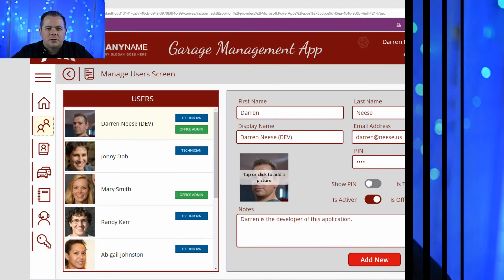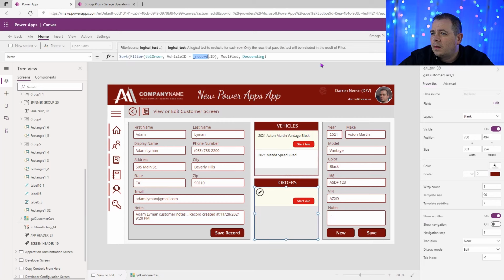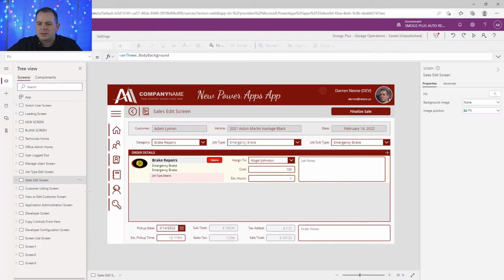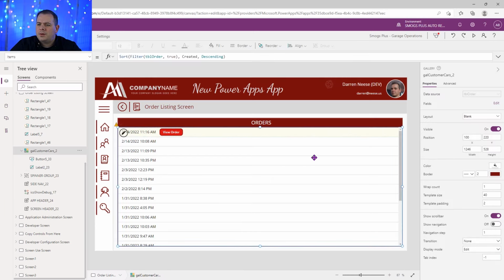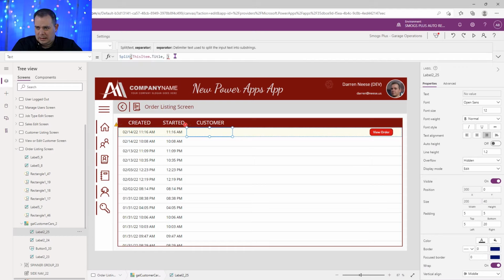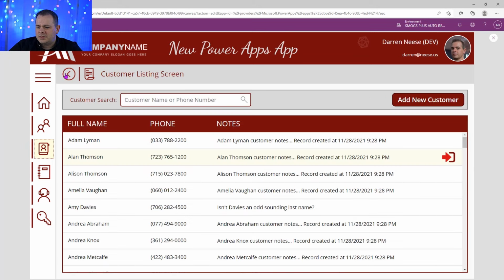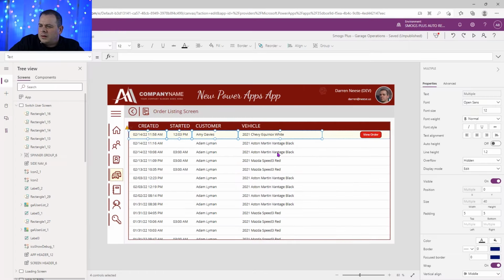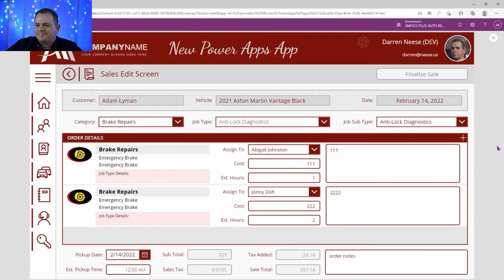How to Build a Work Order System for a Garage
⬅️ 🆓 In this video, we will take a look at a work order system we are building out for a garage. We'll modify an existing screen, and then we'll add in a new one.

TIMESTAMPS
0:00 - Intro & Overview
3:00 - Slowing down or speeding up video speed
3:40 - Starting the work by creating a jobs listing for selected car
7:32 - Starting on the new order listing screen
9:25 - Copying gallery over to the new screen
13:00 - Creating the first column in the gallery
16:45 - Using Split Function to get at the customer/car data
22:05 - Create the menu item to the new order listing screen
25:18 - Dealing with lack of screen space
29:32 - Review of what we've done
30:18 - Message from Nicole